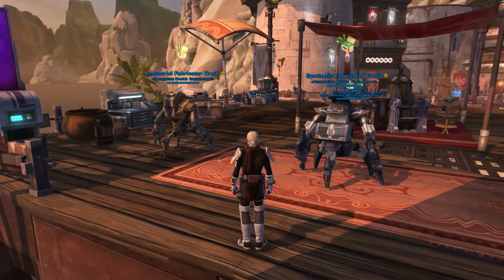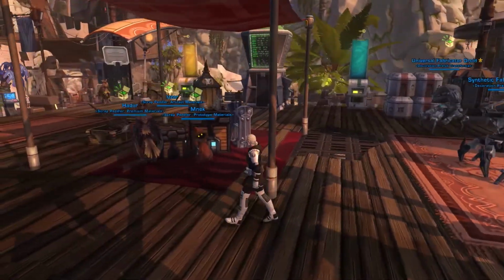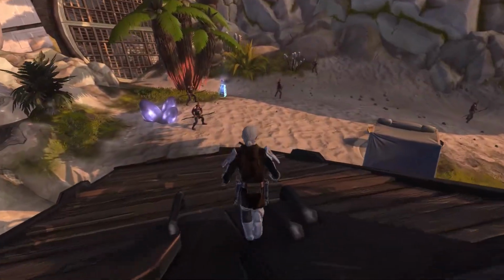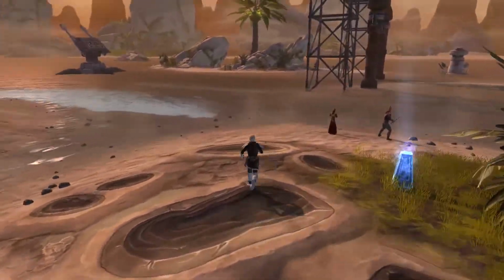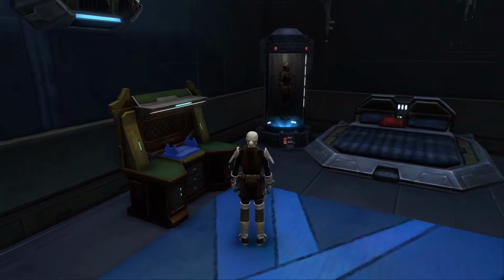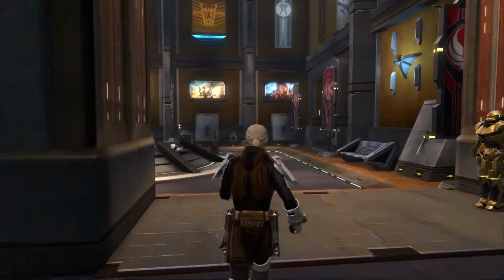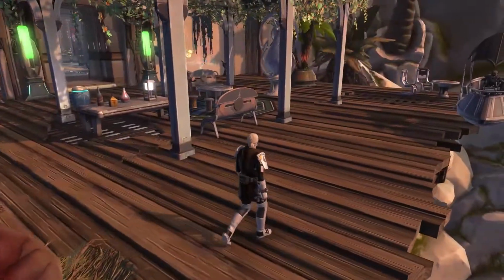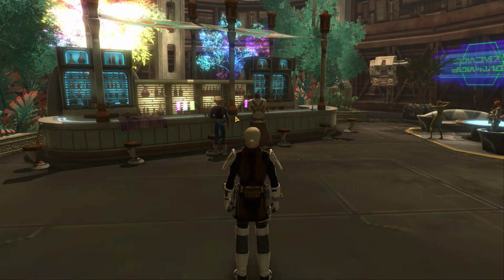My "New" Best Stronghold - SWTOR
Use this code to get free game time and even cartel coins!

Start playing SWTOR now its the best time to play! Well really anytime is because its a really fun game c:

I'm a small youtuber who loves gaming and I look forward to uploading more frequently now that I quit mah job and moved out of my grandparents basement!